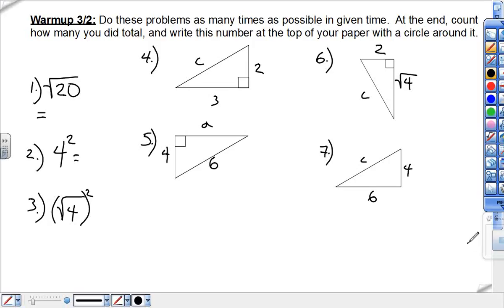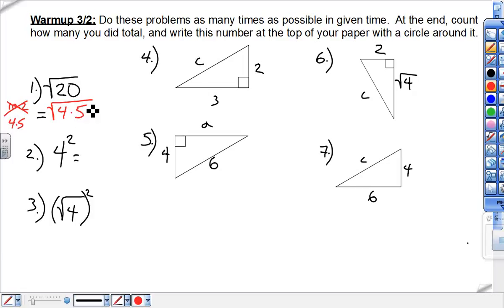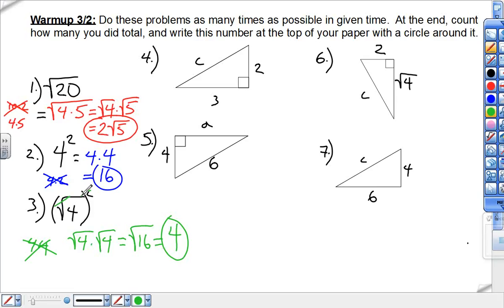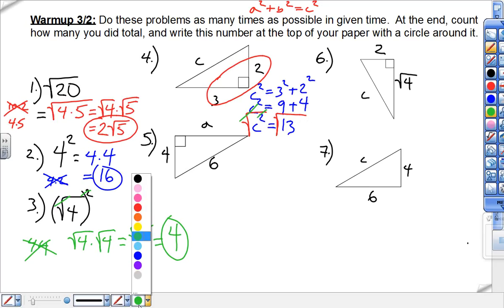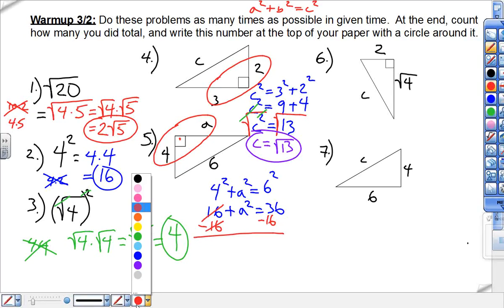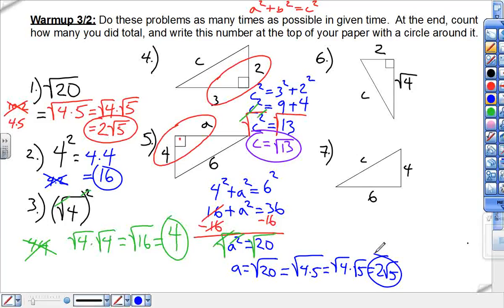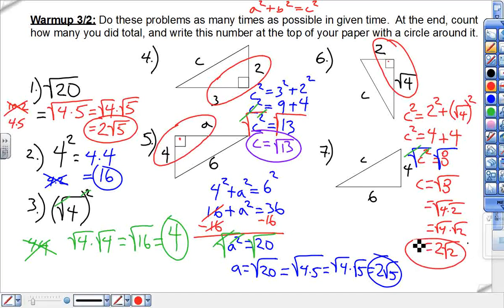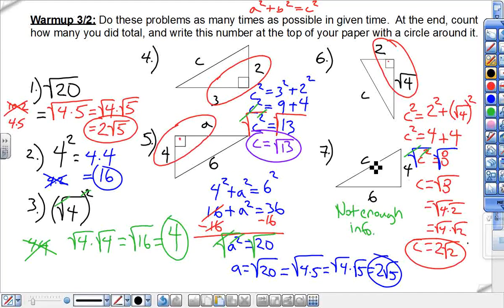warmup 3 2